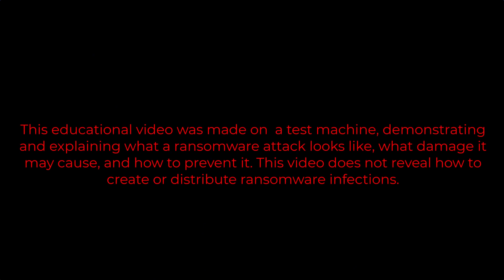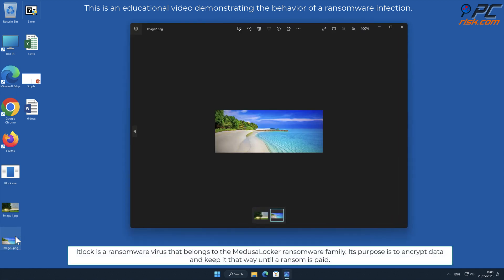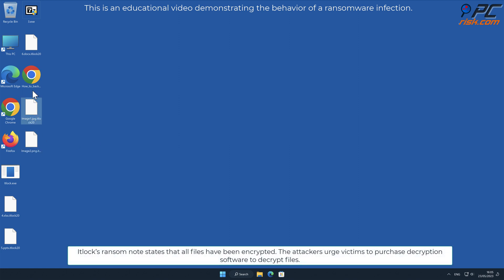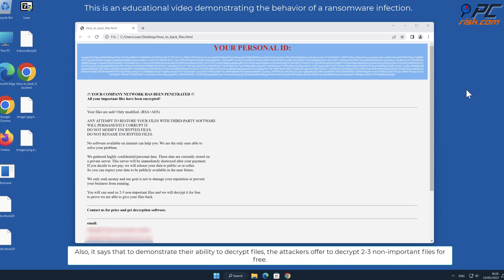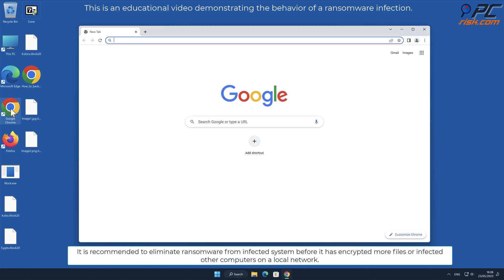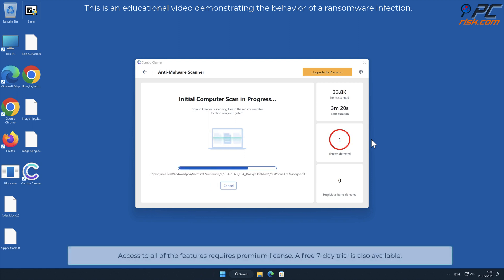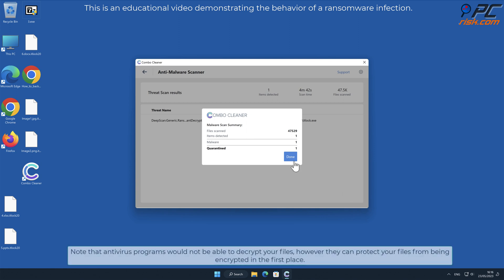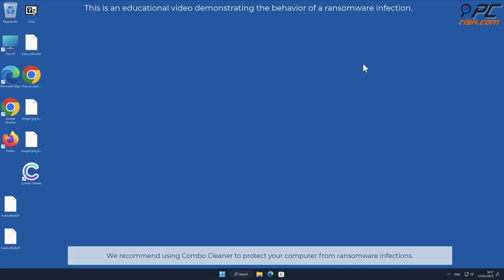Itlock (MedusaLocker) ransomware (.itlock20 virus). Removal guide.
Video showing what to do in a case of Itlock (MedusaLocker) ransomware.